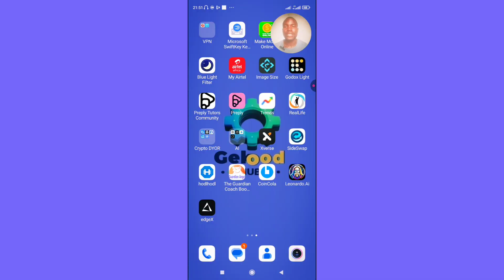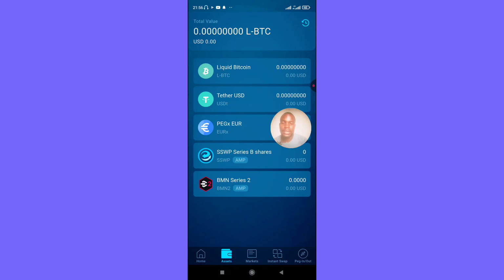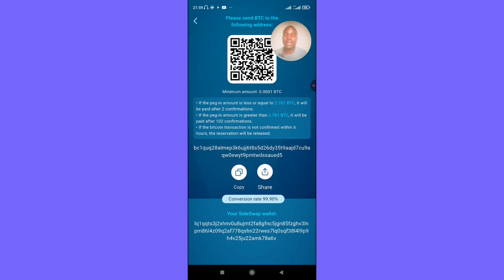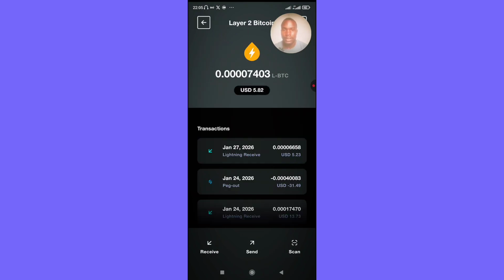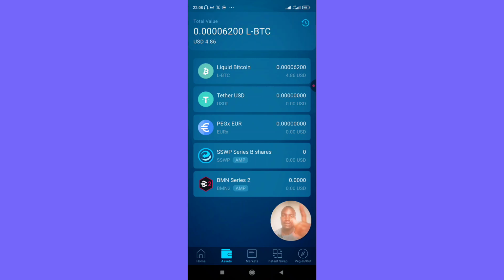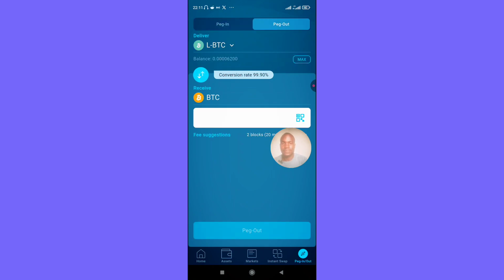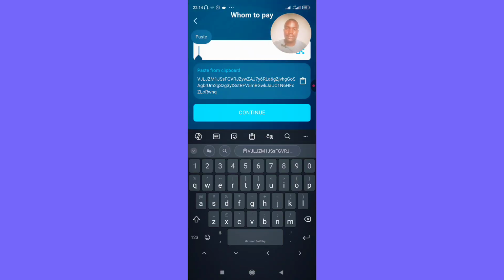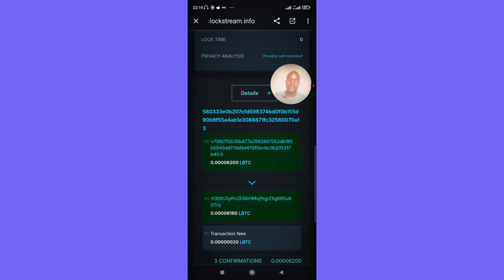Sideswap Explained: How to Trade on Bitcoin’s Liquid Network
In this video, I walk you through how to use Sideswap on the Bitcoin Liquid Network step by step.

If you’ve never interacted with Liquid before, this tutorial will show you exactly how to swap assets like L-BTC and USDT on Liquid, from start to finish.

We cover:
What Sideswap is and how it works.

How the Bitcoin Liquid Network functions.

Wallet setup and network checks.

A live swap demonstration.

Common mistakes to avoid when using Liquid.

This video is for Bitcoin users who want to do more than just hold BTC and explore Bitcoin-native asset swaps.

⚠️ Always start with small amounts when using new platforms.

Let your Crypto Work for You while you sleep.